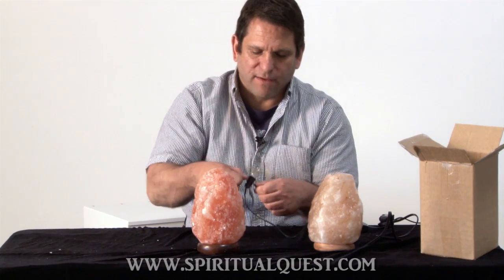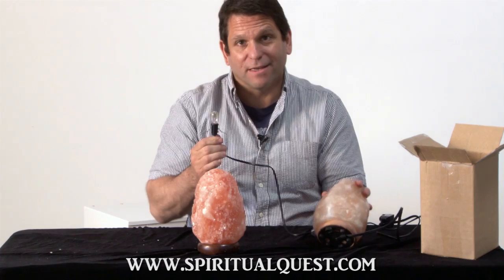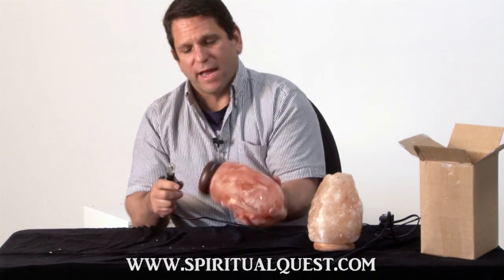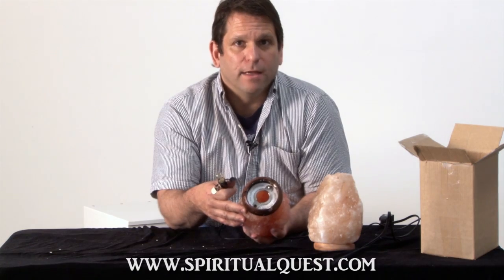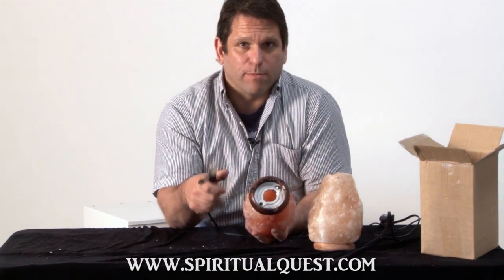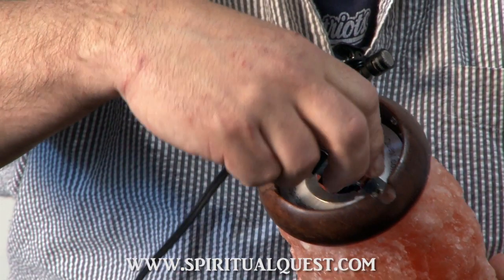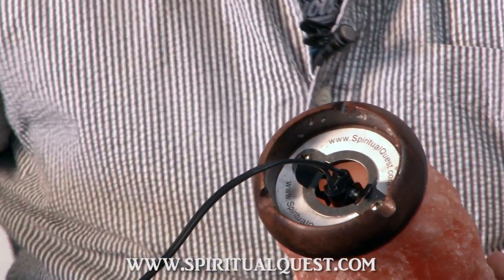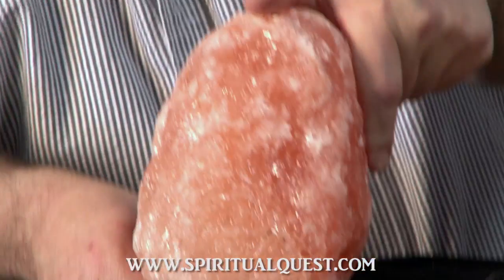How To Install The Light Bulb In Your Spiritual Quest Salt Lamp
Our high quality Himalayan Salt Lamps make changing or installing the proper light bulb as easy as 1-2-3.